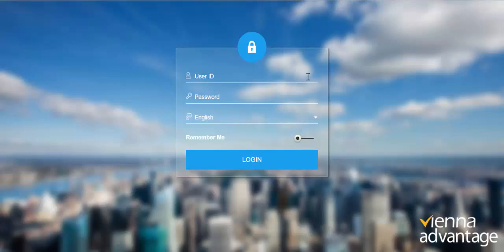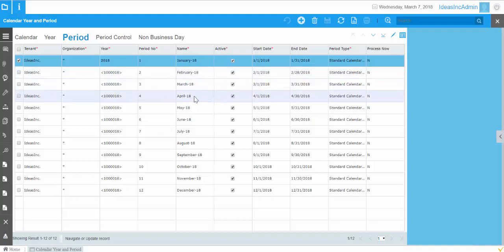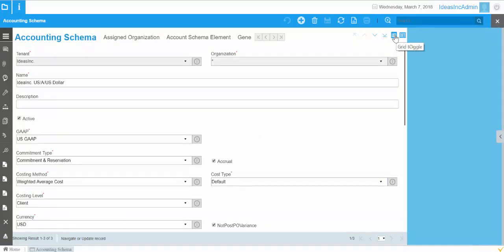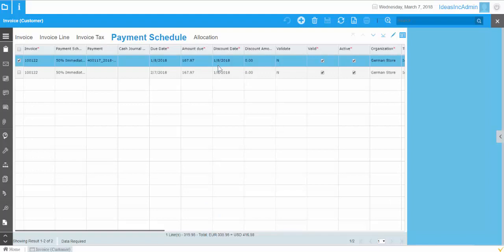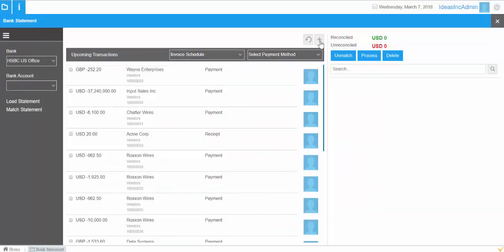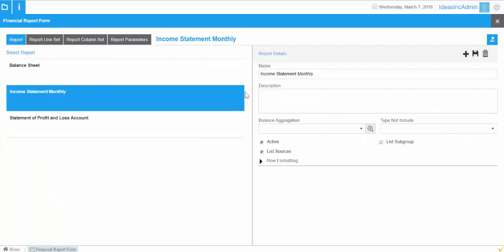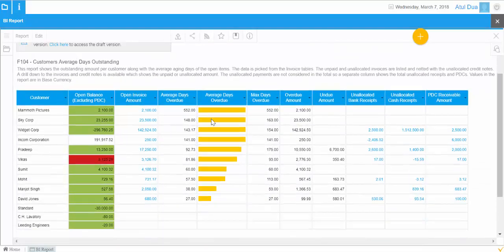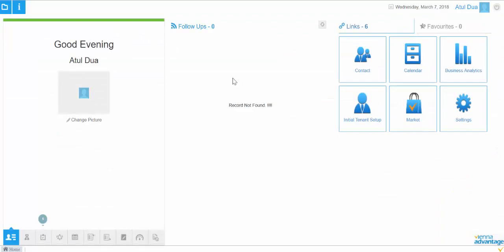Accounting Module Demo - Financial Management | VIENNA Advantage Open Source ERP/CRM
This video takes you through a quick overview of VIENNA Advantage Financial Management module.

About VIENNA Advantage
We make the digital transformation of your company becomes reality!
VIENNA Advantage is a German business software provider of modern, intuitive, flexible, scalable, and well supported solutions for small, mid-to large-sized organizations, in both private and public sector.

We believe that business software should solve complex problems without being complicated. It should be accessible from anywhere, anytime and it should run smoothly for every user!

We are the developers of the first enterprise level commercial open source ERP and CRM solution with inbuilt document management and business intelligence system.

We help our clients improve their business performance by providing dozens of industry specific ERP solutions. Explore full list of industry verticals ➡️